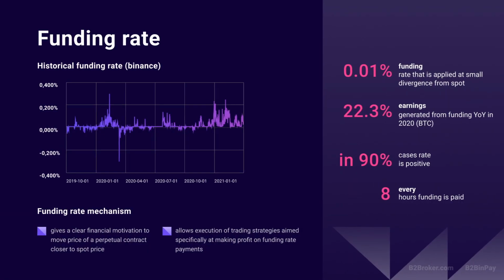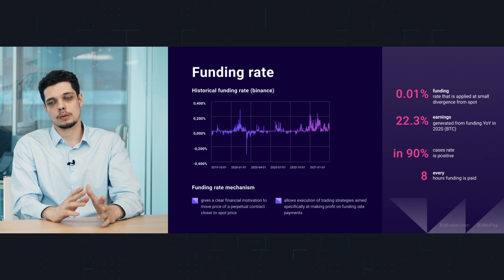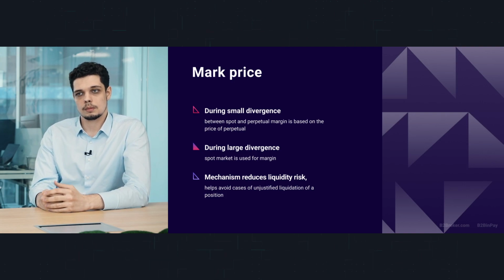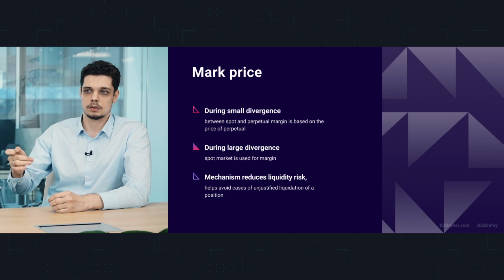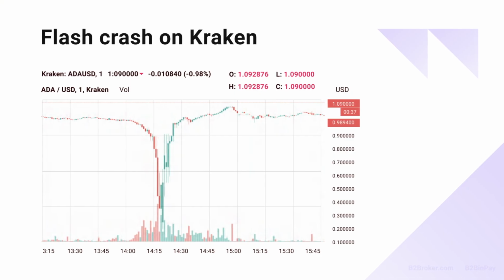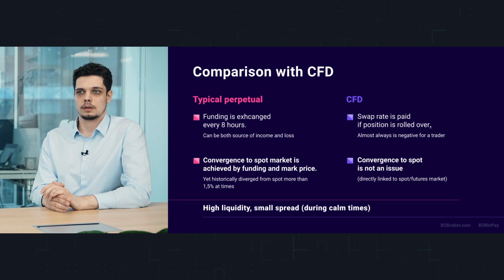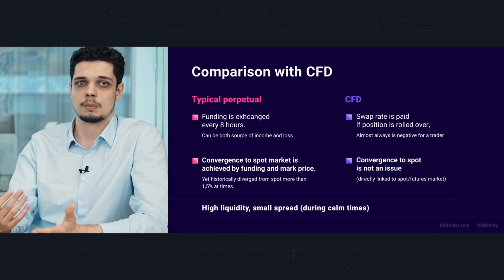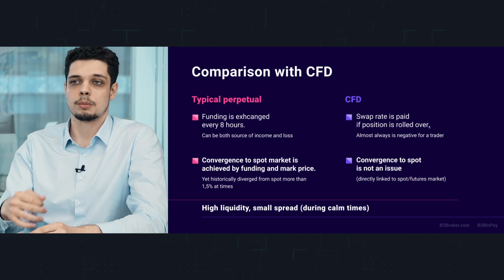Perpetual Futures — How Does It Work?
In this video, B2Broker Dealing Specialist, Anatoly, tells you about Perpetual Futures and the reasons why they are so interesting. He explains their uniqueness in the way they are structured and elaborates more about how they work by combining the advantages of trading the spot and futures markets. A must-watch for anyone looking out for one of the latest trends in the financial markets. Let's find out more together! Watch the video now!